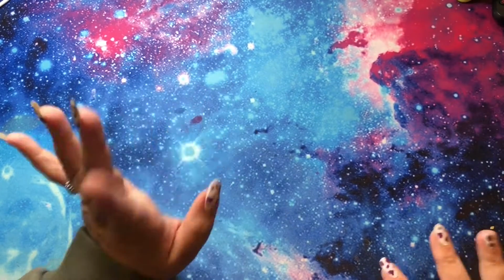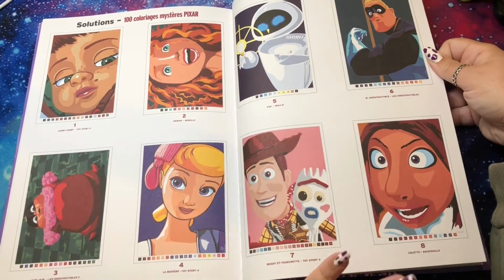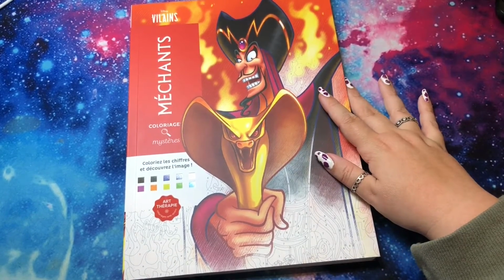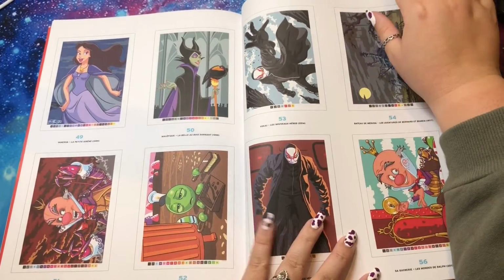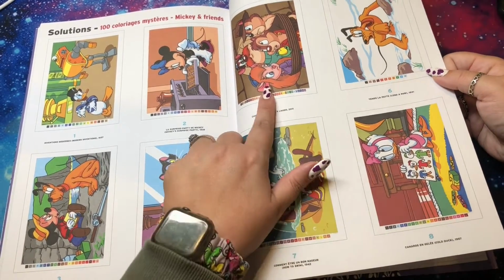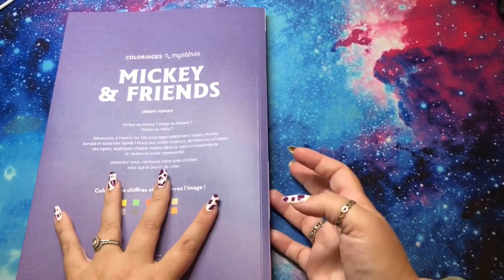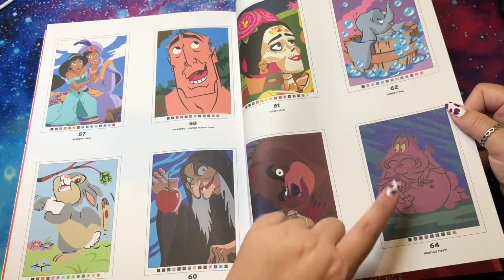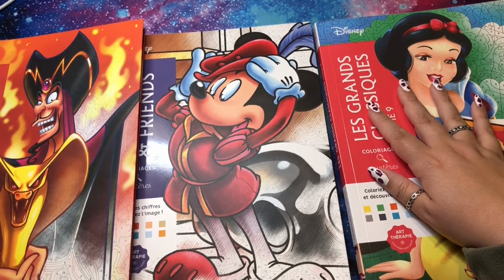New French Disney CBN Book s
Thank you Gold Buttons!  Jordan, Frannito, Shaina, Cherie, Fairlee, Natasha, Tori, Sarah, Stef, Ashley, Lori, Mya, Lily, and Alexandra!

Website for French books: Lireka.com

My Amazon "storefront" which has links to all of my must have supplies and filming goodies